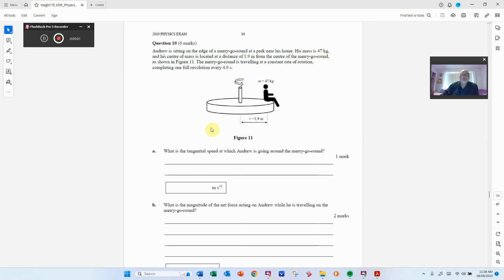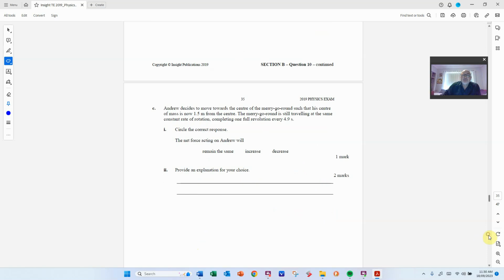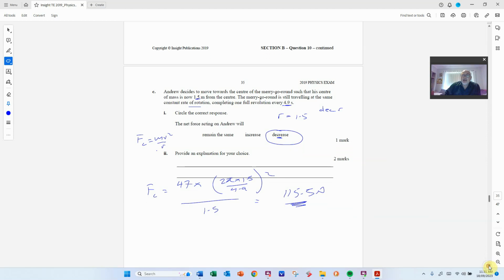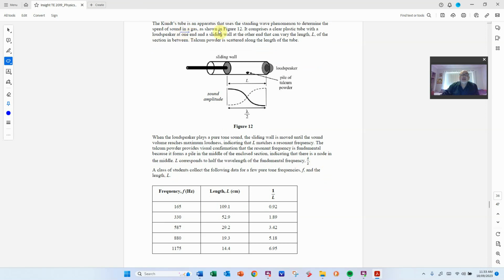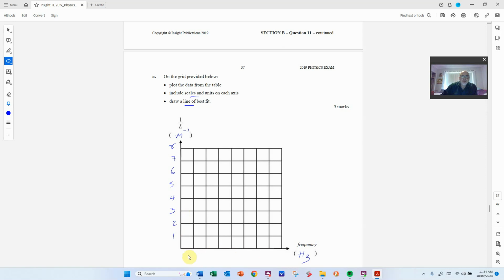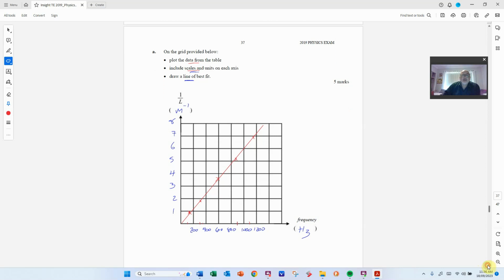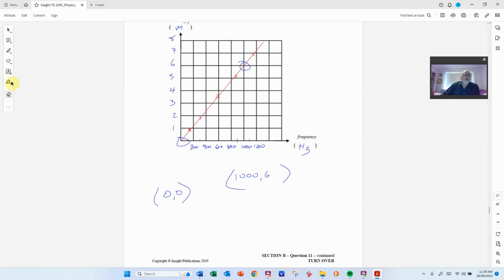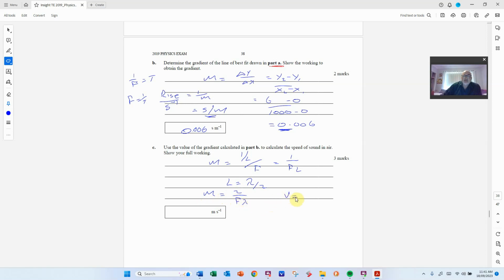Y12 Physics Insight 2019 Trial Exam Solutions Short Answer 10 11